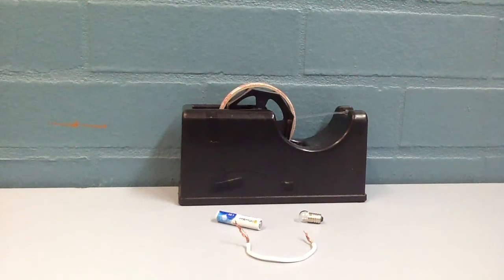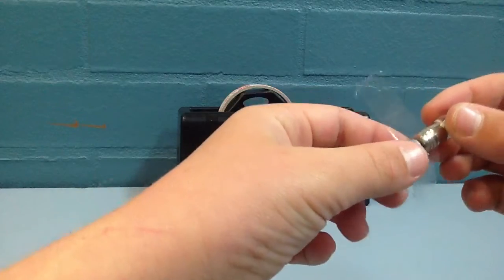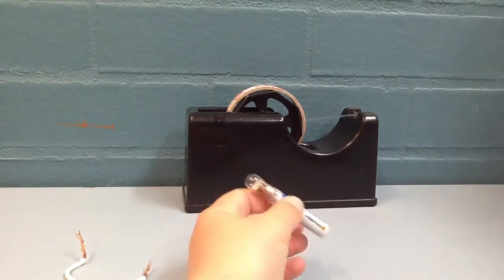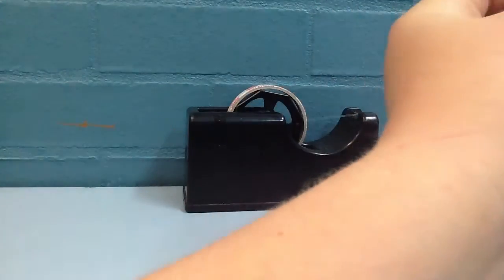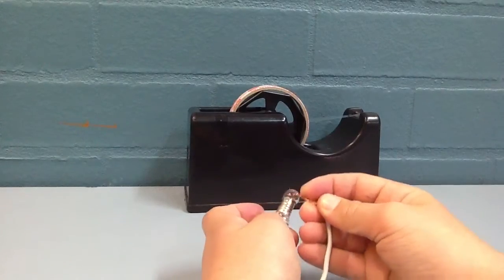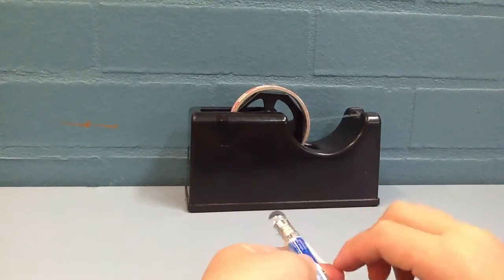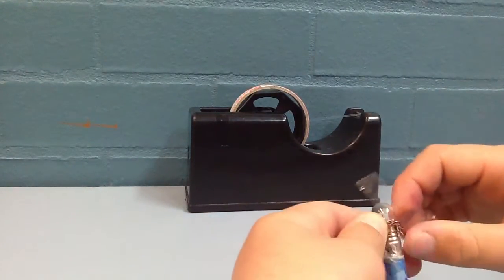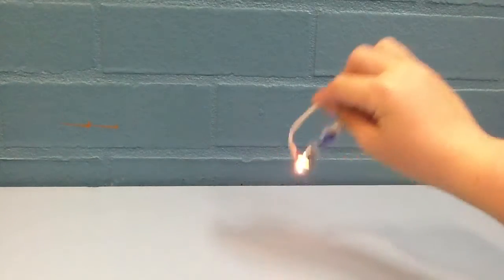It's Electrifying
Beau